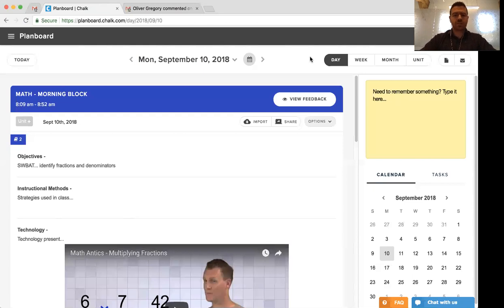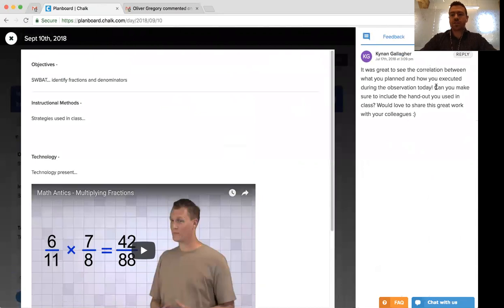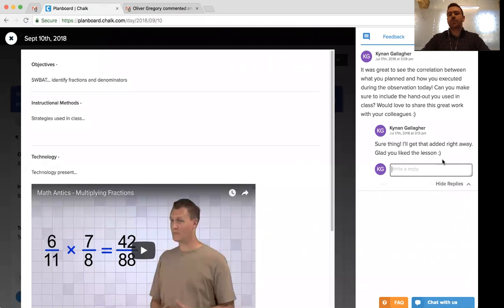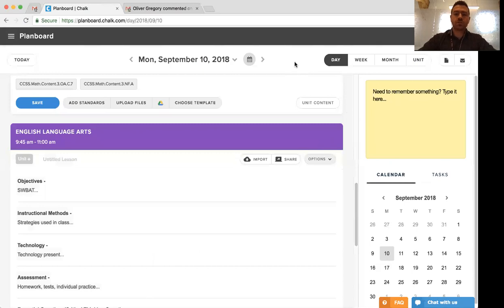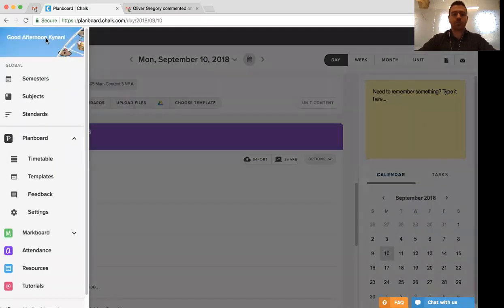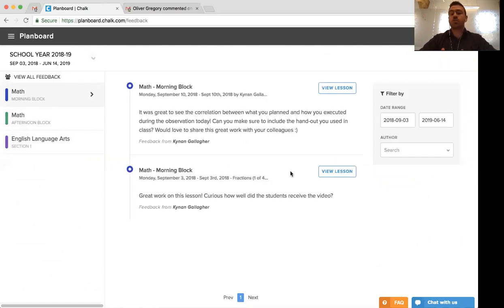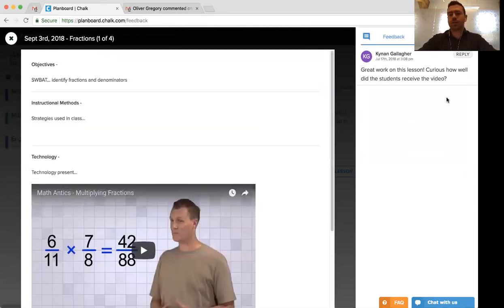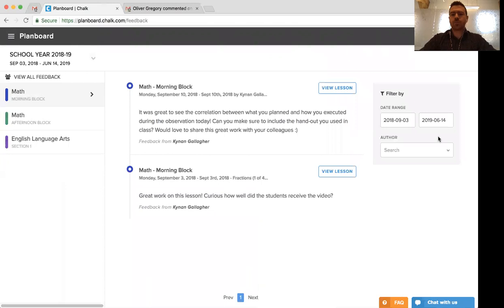How to review Feedback for Teachers [Support]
Feedback is a powerful tool that allows teachers to receive feedback from their administrators. This video is a quick overview on how it works.

ABOUT CHALK
Planboard is a free digital planner and gradebook for individual teachers, created by Chalk. Plan your lessons, attach standards, and manage files all according to your school’s rotation. Our helpful guides, live chat, and email support are also included.